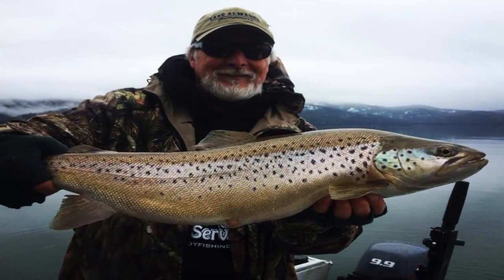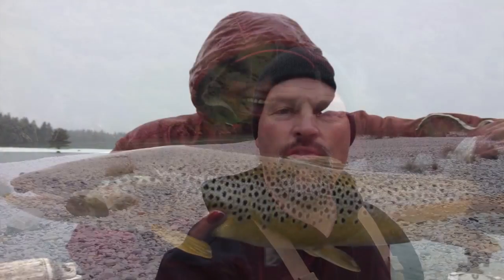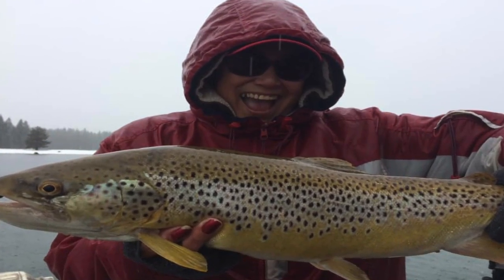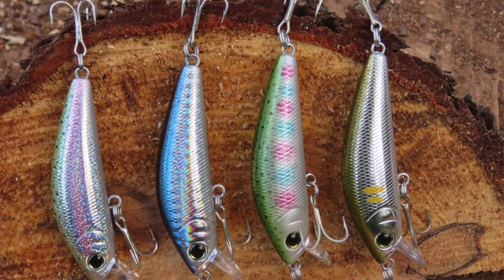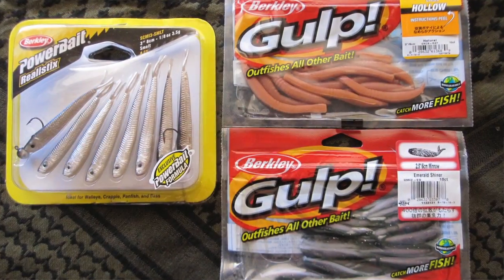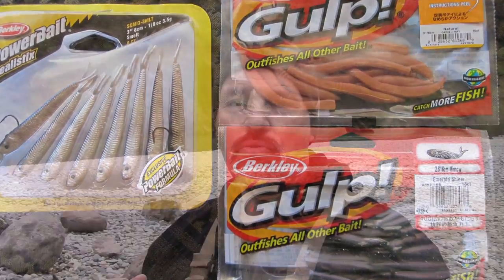Breaking News: The Hottest Trout Bite In Northern California, April 9: VLOG No 57